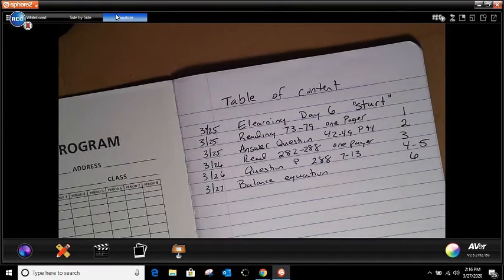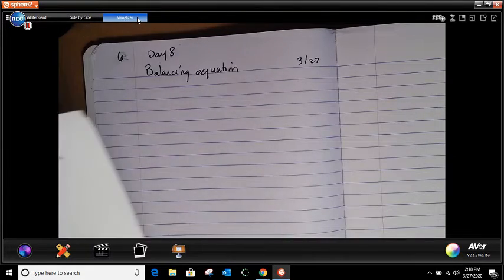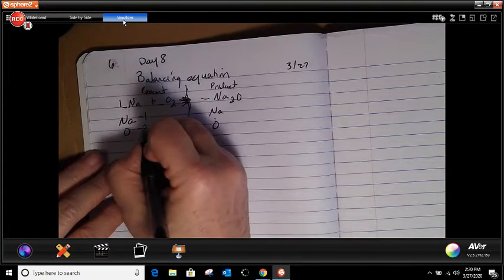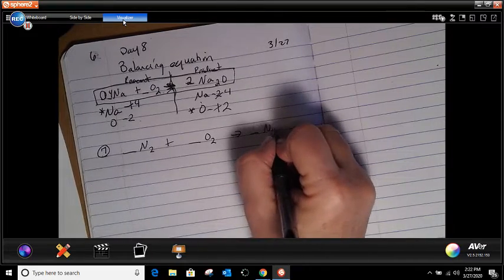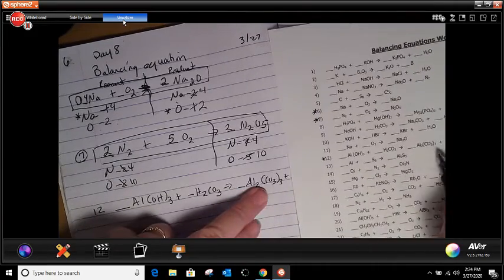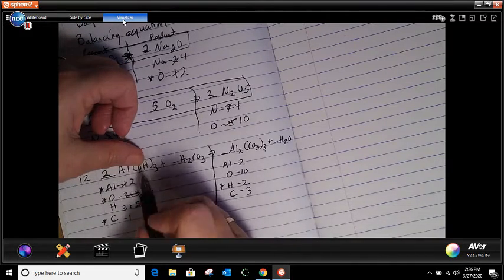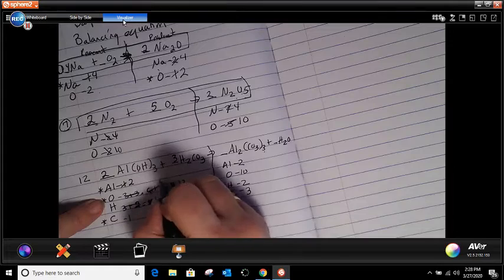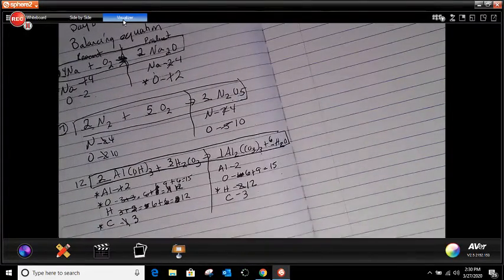cp chemistry day 8